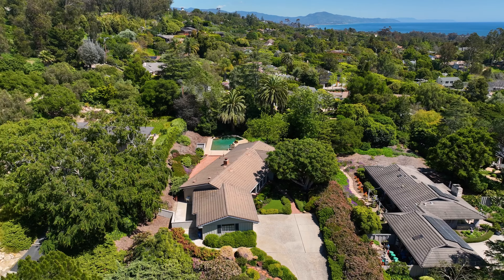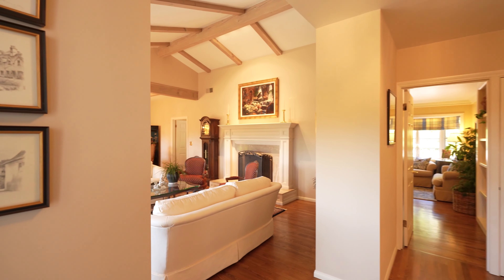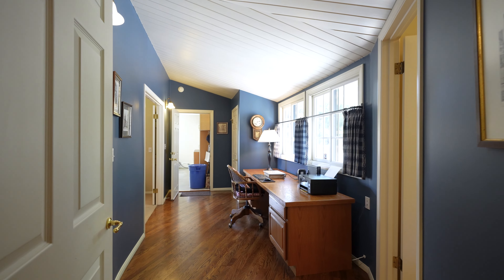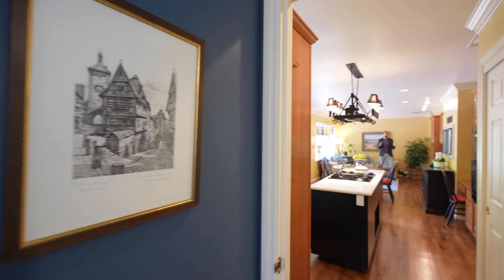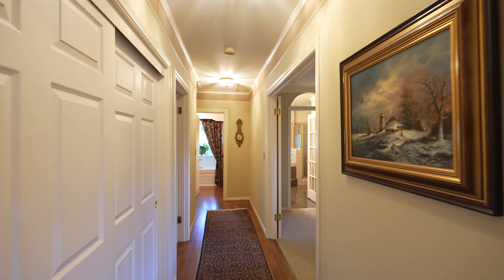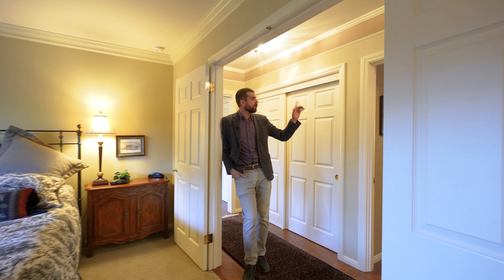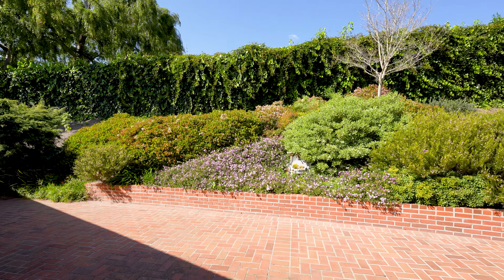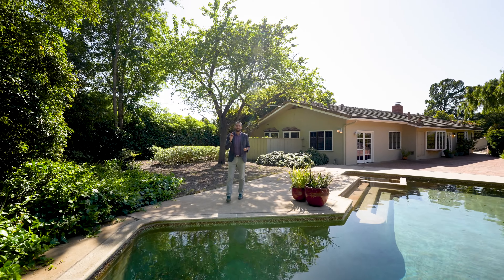840 Woodland Dr, Montecito, CA | Presented by Zia Group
Tucked away in the serene Eucalyptus Hill neighborhood, this expanded 4-bedroom, 3-bathroom single-level retreat offers soft natural lighting streaming in through numerous bay windows and French doors throughout. Step into the spacious living area featuring vaulted ceilings, oak floors, and a marble-adorned fireplace, perfect for cozy evenings. A nicely equipped kitchen adjoins a breakfast room and den, creating an ideal setting for gatherings and easy access to the backyard. Outdoors, a pool and spa await amidst mature palm trees and beautiful landscaping covering the nearly ½ acre lot. Conveniently situated on a cul-de-sac in Montecito, this home grants easy access to prime amenities like Montecito Country Club, Butterfly Beach and Cold Springs Trailhead and great shopping/dining in both SB and Montecito.

Item ID:
YBEXQ4E